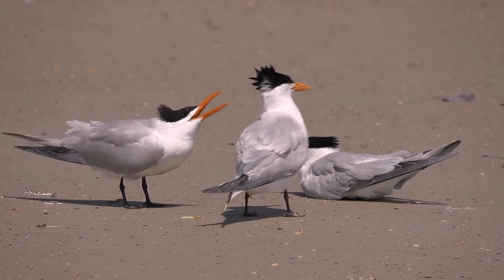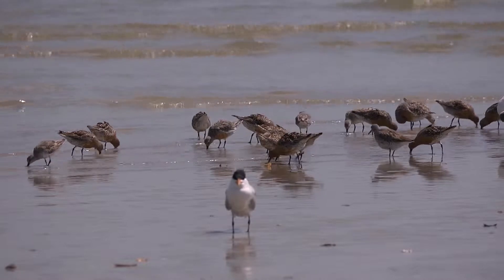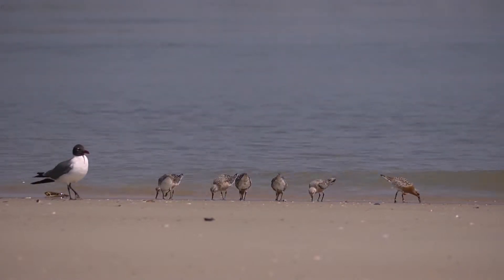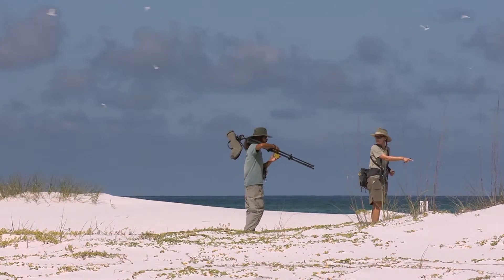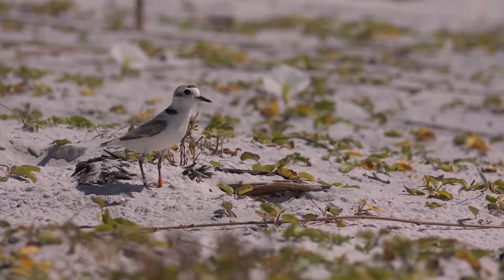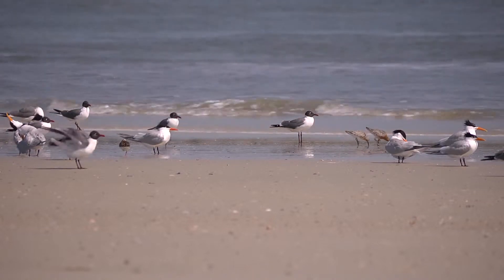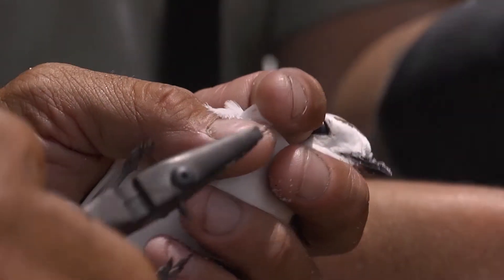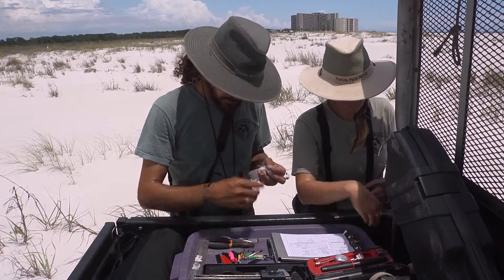How Banding Helps Protect Florida's Coastal Birds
Did you ever see a colored tag on a bird's leg? What does that mean? How can you help report those sightings in the future?